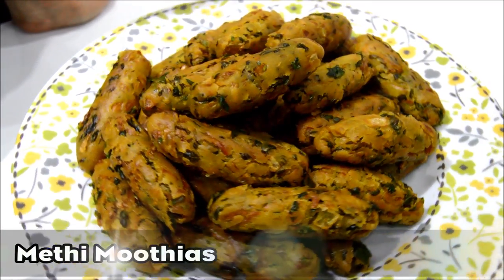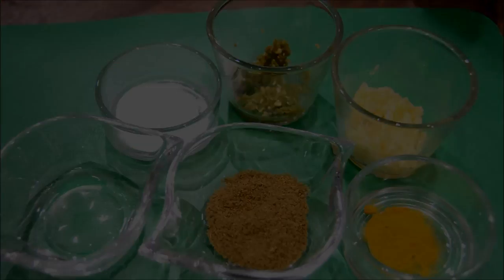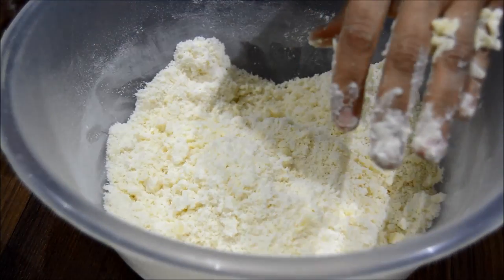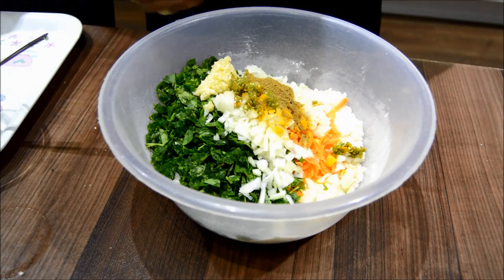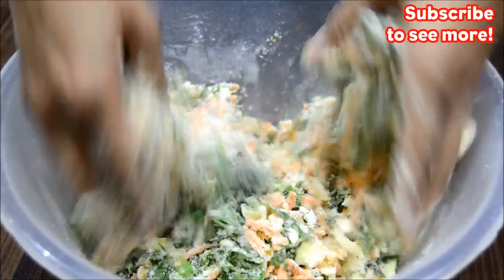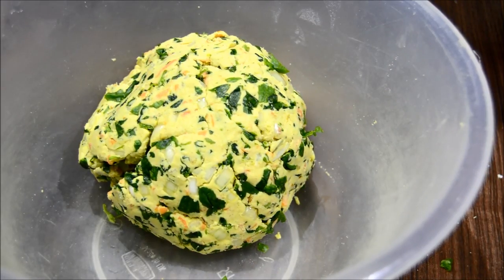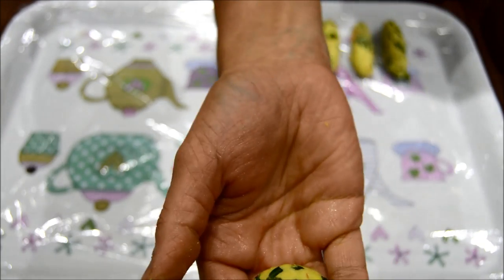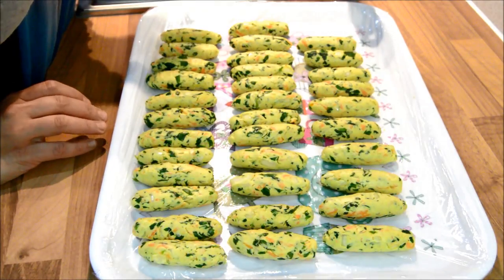Muthia Recipe | Indian Cooking Recipes | Cook with Anisa | Muthiya -Fenugreek Leaves Dumplings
Muthia Recipe.  So I posted a pic on my Facebook and I had loads of requests for this recipe so here you go! Hope you like it!
Its called Muthia, its a very popular vegetarian snack which can be fried or steamed and accompanies many Indian dishes in the family kitchen.
below.
** Its actually fenugreek leaves you need. I called it spinach by mistake,.  We call it methi bhaji in Gujerati, im not sure why lol but i keep hearing the elders call it that. **

PS - Also known as Muthiya -Fenugreek Leaves Dumplings

Top Cook Books

Ingredients:
1 chopped Onion
2 grated Carrots
A bunch of washed & chopped Fenugreek leaves (Methi) NOT Spinach...
2 cups Rice Flour
3 heaped tables Margerine
1 tablespoon Gram Flour (Chana Flour)
1/4 teaspoon Turmeric
1 heaped teaspoon Cumin Powder
2 Tablespoons water
Salt to taste
Green Chillies to taste
2 teaspoons fresh garlic paste

This channel is aimed at anyone who loves food and and how to cook from student's to someone preparing for marraige or even if you are an experienced cook but in need of some inspiration I can help!

WHERE ELSE TO FIND ME - LET'S BE FRIENDS!

Make sure not to miss a single video from Anisa!